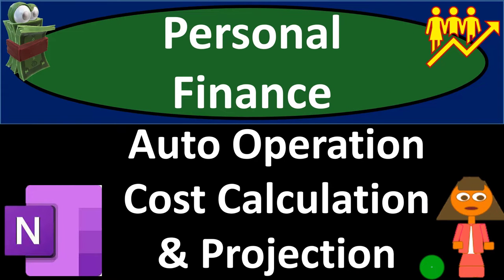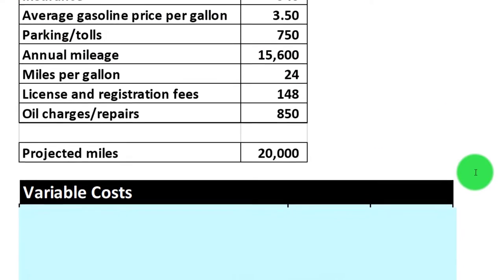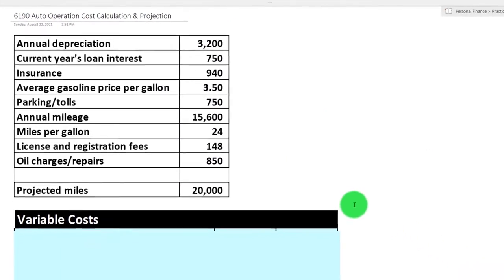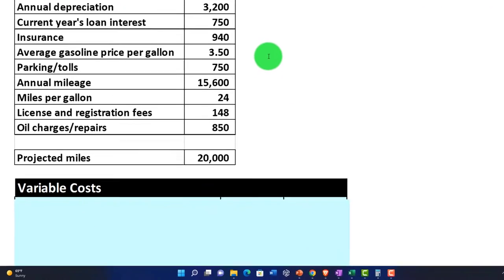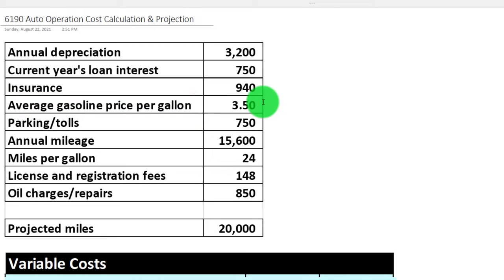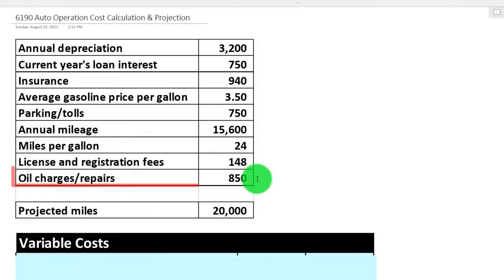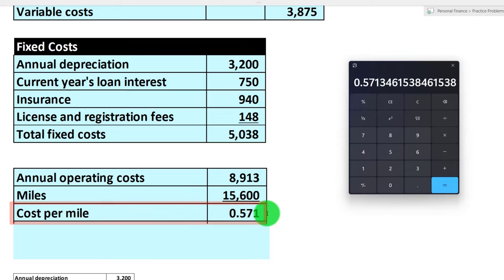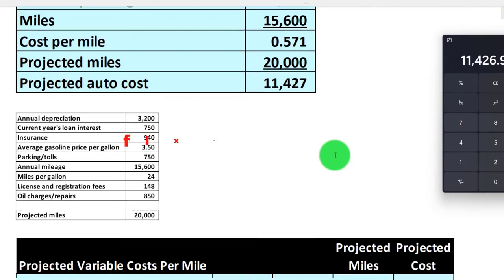Auto Operation Cost Calculation and Projection 6190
Auto Operation Cost Calculation and Projection
Personal Finance